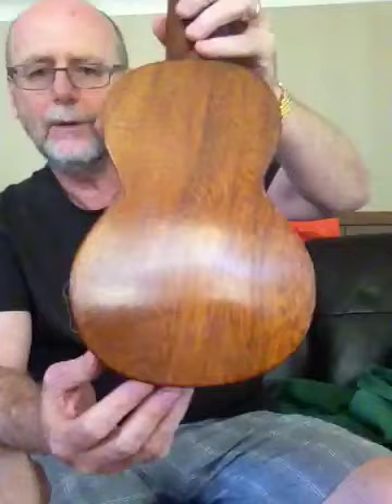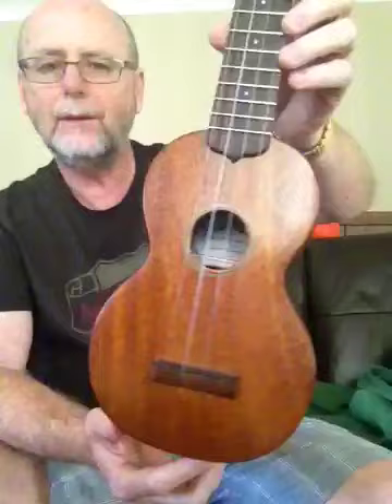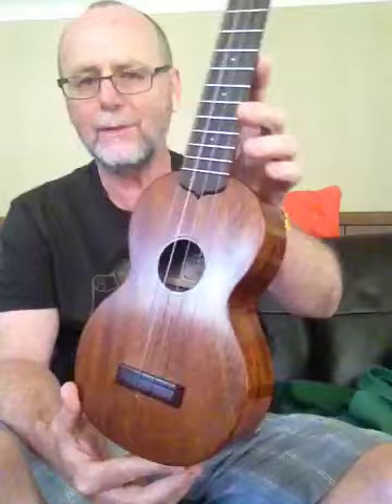Ken timms mahogany soprano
Beautiful custom built Ken Timms soprano uke